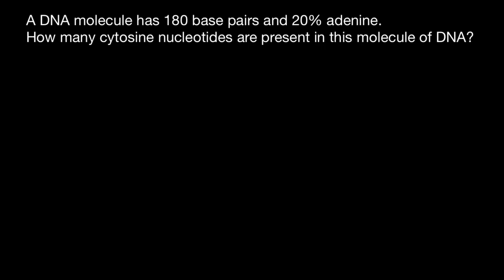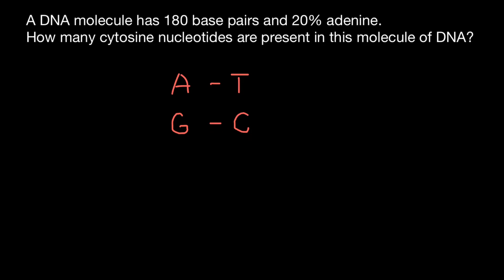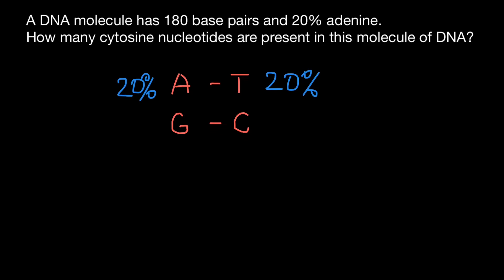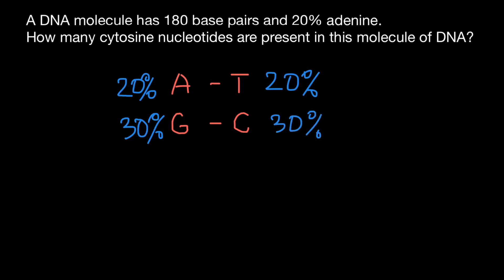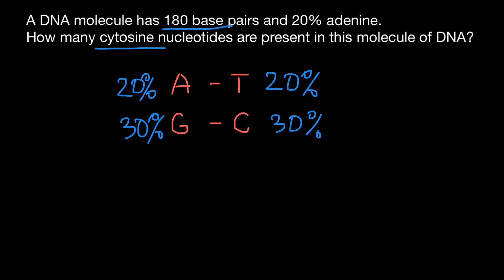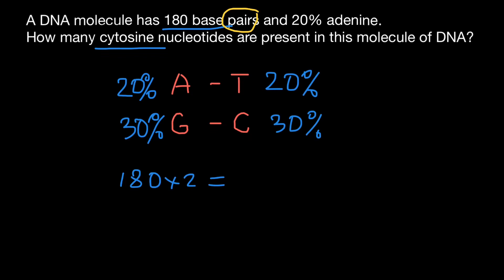Chargaff’s rule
Chargaff's rules state that DNA from any cell of any organisms should have a 1:1 ratio (c) of pyrimidine and purine bases and, more specifically, that the amount of guanine should be equal to cytosine and the amount of adenine should be equal to thymine. This pattern is found in both strands of the DNA.